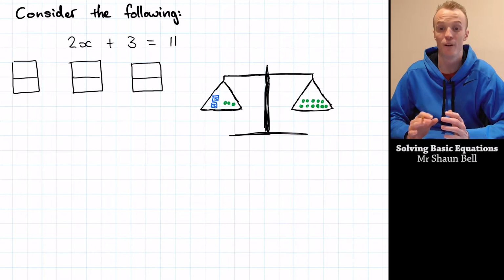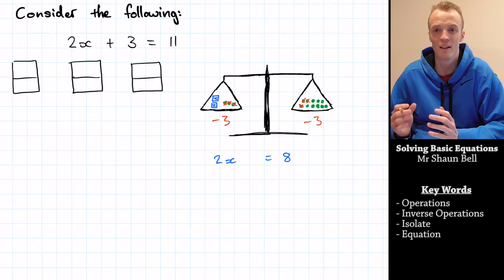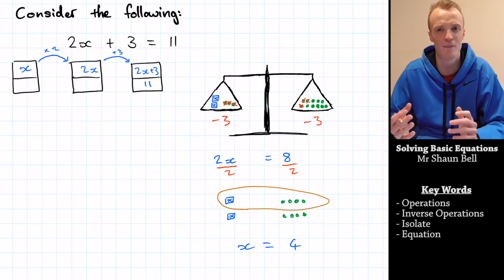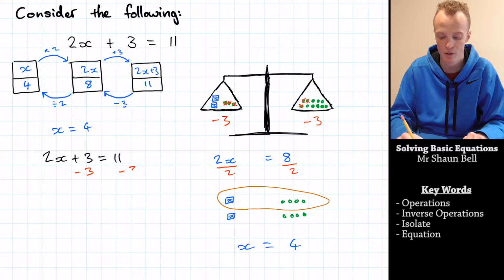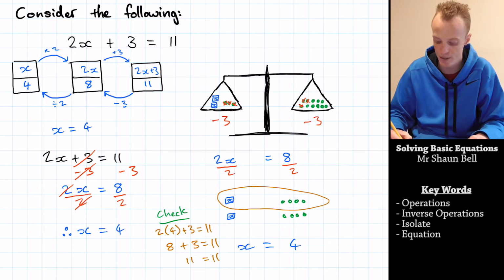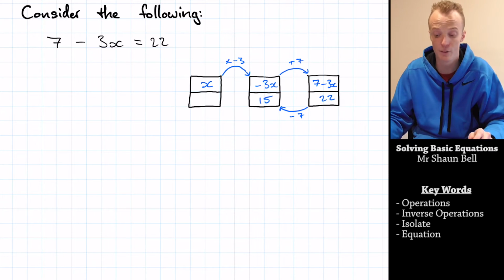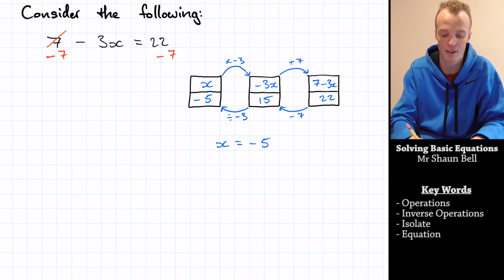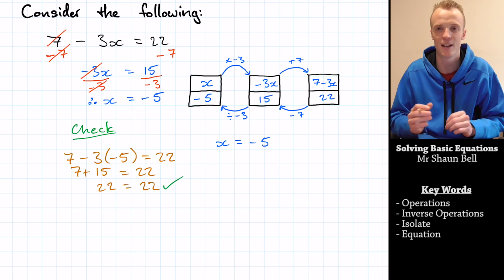Solving Equations: Solving Basic Equations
In this video I demonstrate how the concept of inverse operations can be used to solve basic equations.